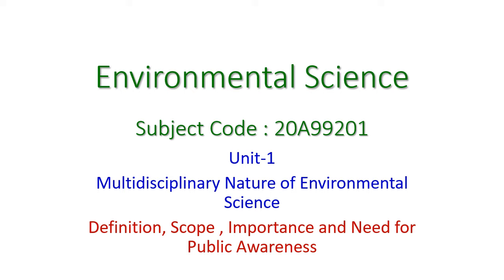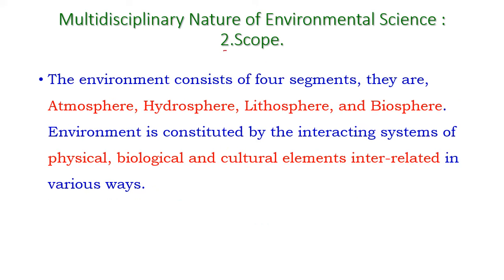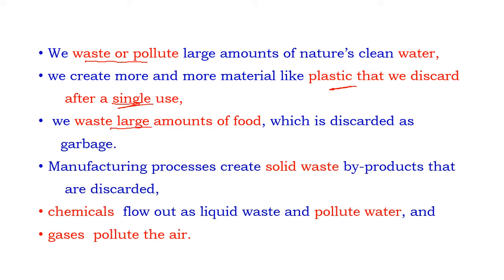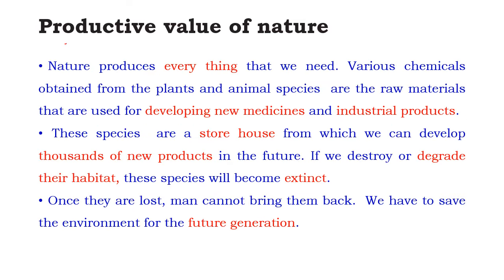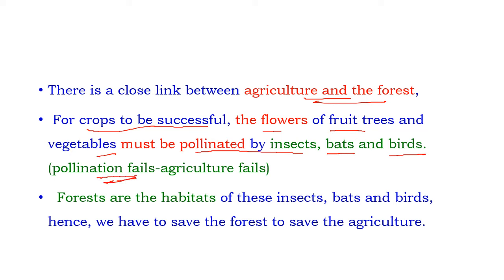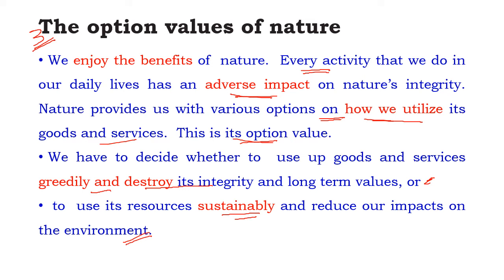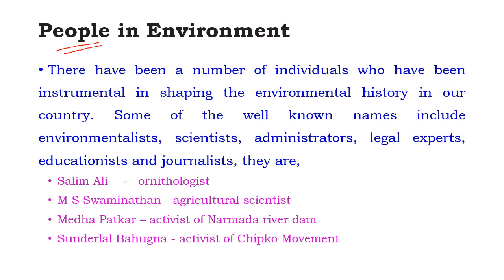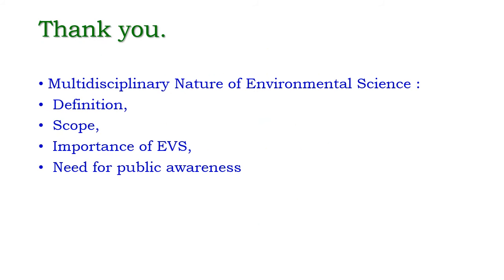EVS, Multidisciplinary Nature of EVS, Definition, Scope , Importance and Need for Public Awareness,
EVS, 20A99201, Multidisciplinary Nature of Environmental Science,
Definition, Scope , Importance and Need for Public Awareness, Productive value of nature, Aesthetic/Recreational value of nature, option values of nature, NEED FOR PUBLIC AWARENESS, Institutions in Environment, People in Environment, D Sumathi, Sumathi, Environmental Science.